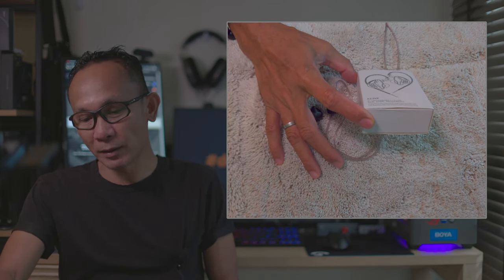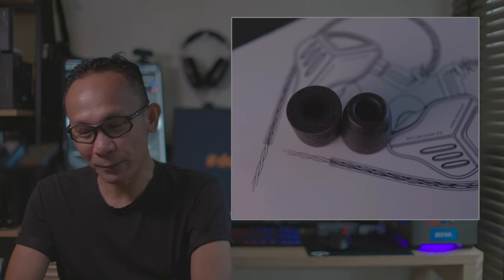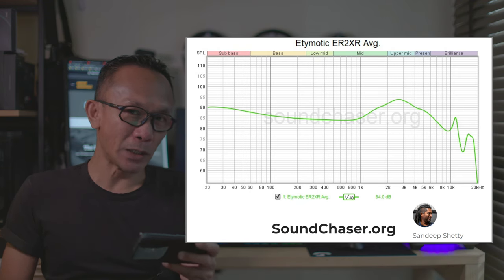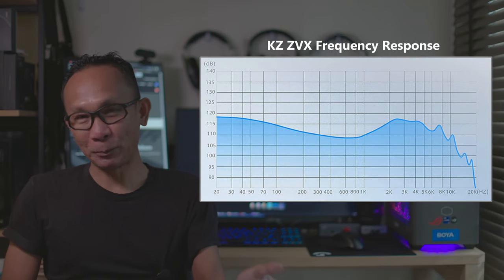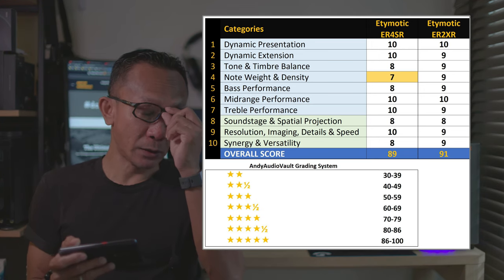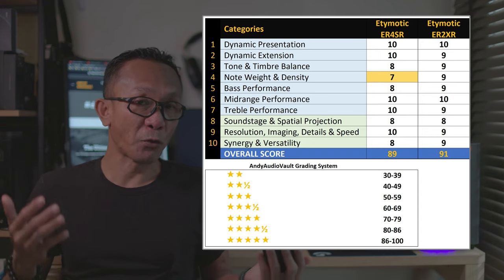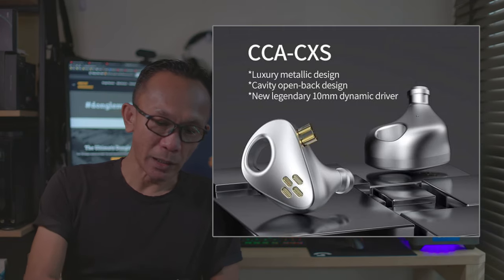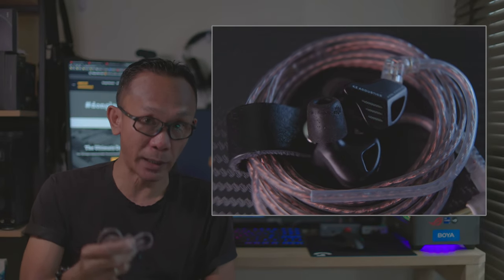KZ ZVX - Setting the Standards for Affordable Hi-Fi IEMs. Full Review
The latest IEM from KZ is nothing like the KZ we used to know.
Affordable Hi-Fi sound, Close to being neutral and with great technicalities.

00:00 Intro
00:15 Build & Configuration
02:04 Sound Impressions & Analysis
00:11 Scores & Grading
14:28 Further Comparisons
17:04 Conclusions

Recorded On:
- Canon EOS R6 Mark2
- Canon EF 50mm F1.2 L USM (Primary)
- Canon RF 15-35mm F2.8 L USM (Secondary)
- ATOMOS Ninja V (Canon CLOG3, ProRes 4.2.2)